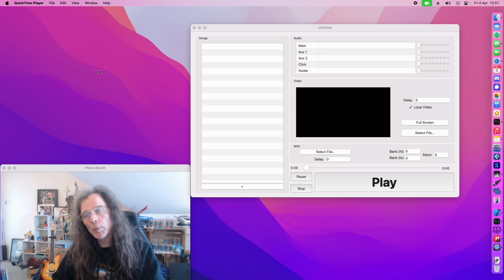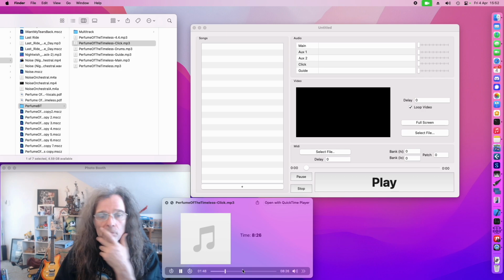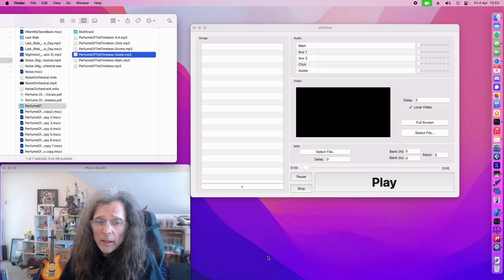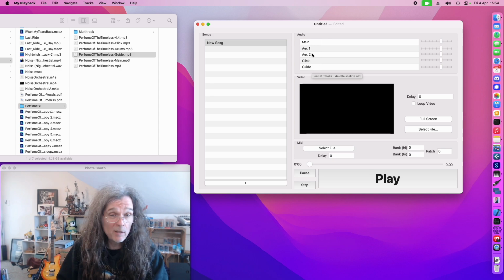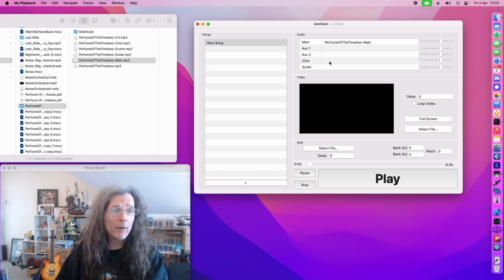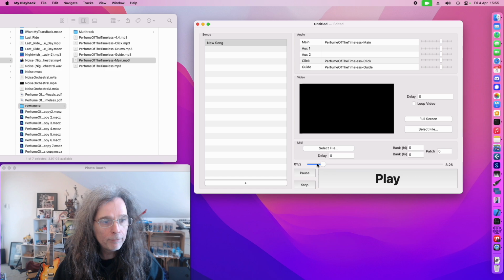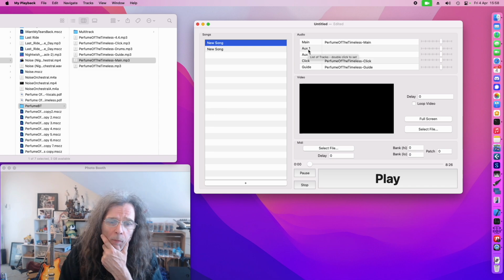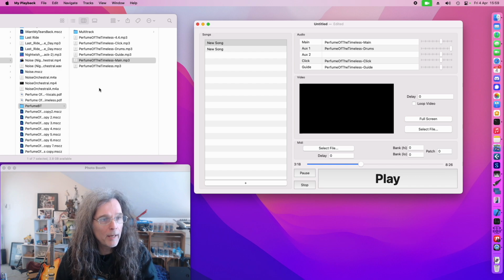Setting up Multi Track Audio in My Playback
I've tried many different apps for playing backing tracks for my various bands, but couldn't find one that wasn't massively complex, very expensive, or missing some features I needed... So I write My Playback. It does everything you need to run backing tracks, and is quick and simple to use.
This video covers the core basics of loading up muli-track audio files to handle the main FOH mix, and the additional tracks for IEM cues.